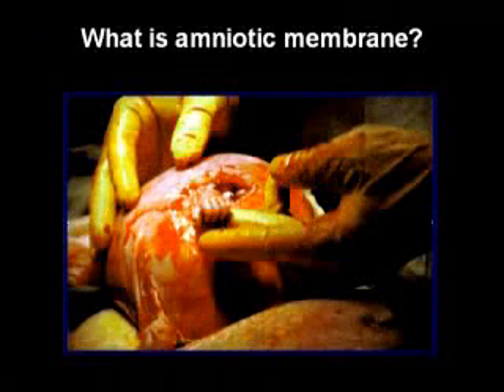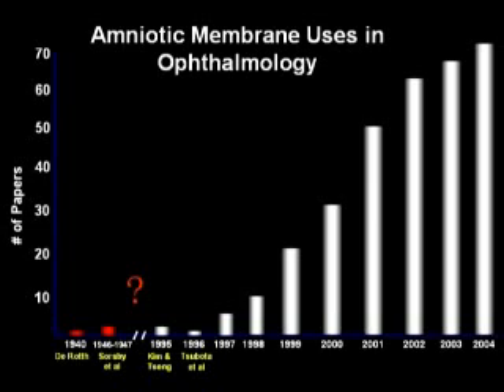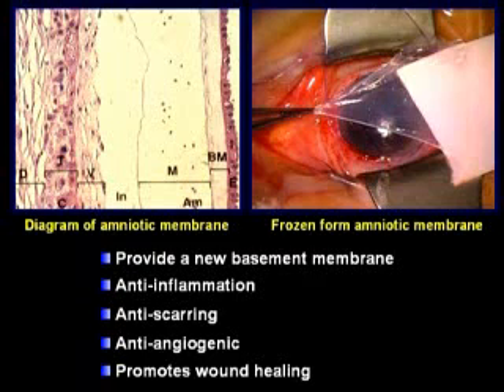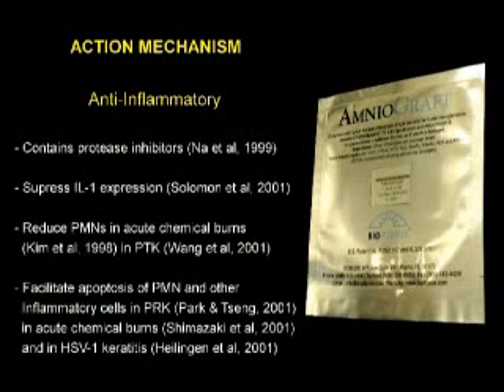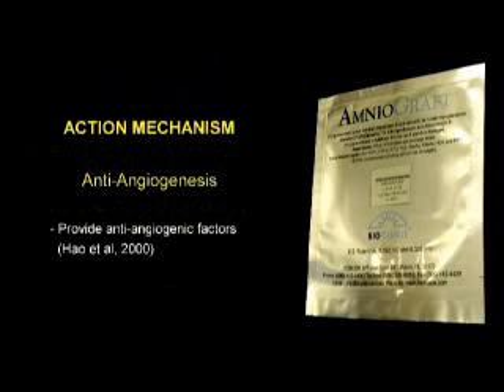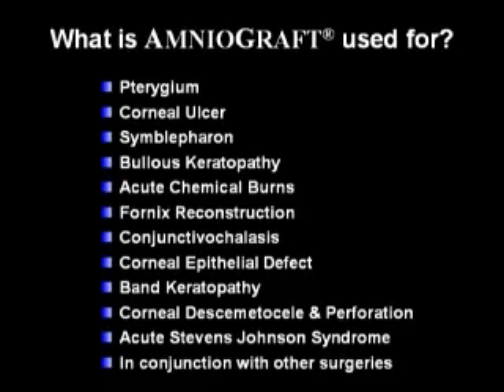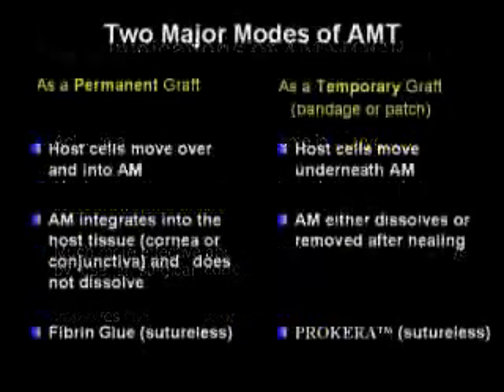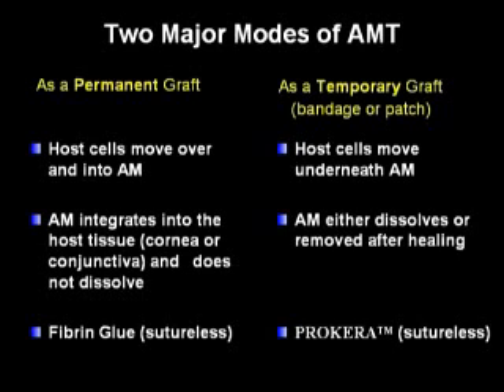Introduction to Cryopreserved Amniotic Membrane (OSREF)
Introduction to Cryopreserved Amniotic Membrane Video: Overview of the applications for amniotic membrane in ocular surface reconstruction OSREF Introduction to Amniotic Membrane

If you have additional surgical questions after viewing this information, contact OSREF's Research Director, Scheffer C.G. Tseng, MD, PhD, by e-mail at or by phone at .